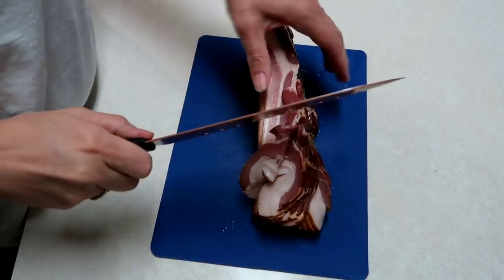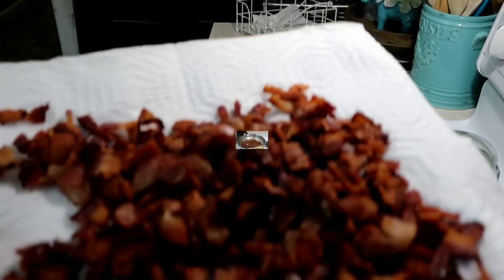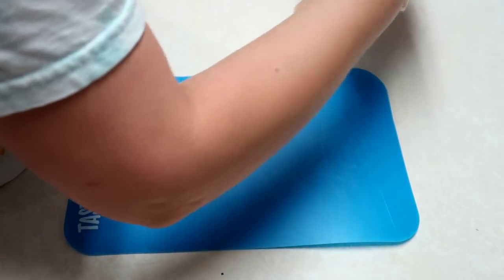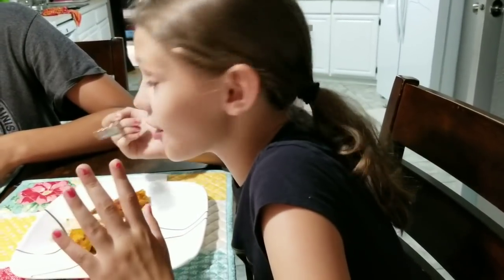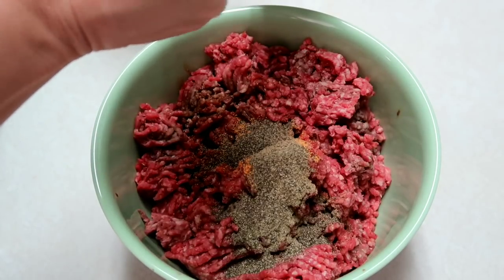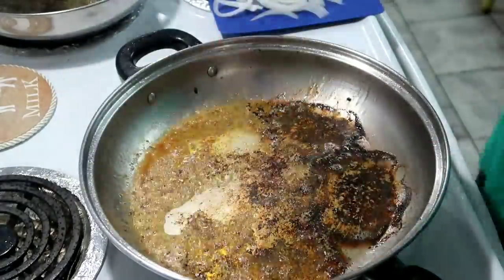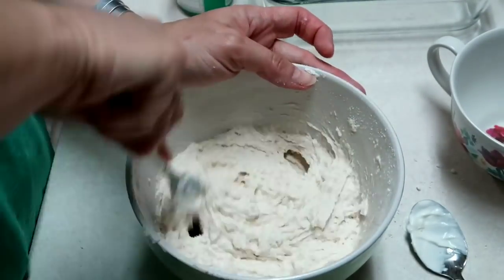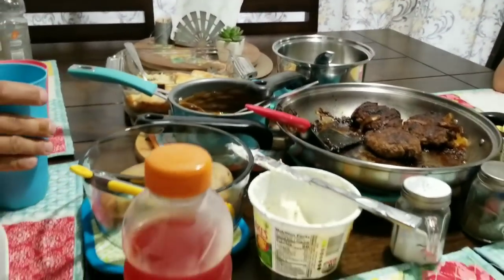What's For Dinner? | Easy Budget Friendly Meals | Family Meals | Ep #38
Hey yall,  welcome to this week's what's for dinner video. I'm once again sharing easy budget Friendly meals for your family. This weeks video is a little shorter because we didnt cook as much but we'll be back to regular next week. I hope yall will enjoy 😊